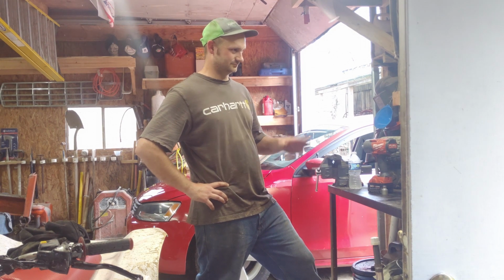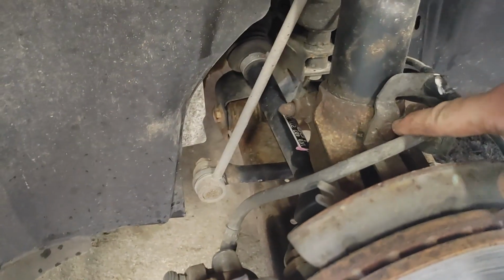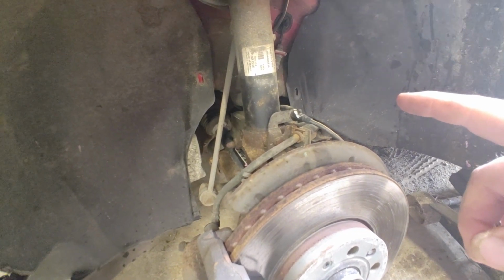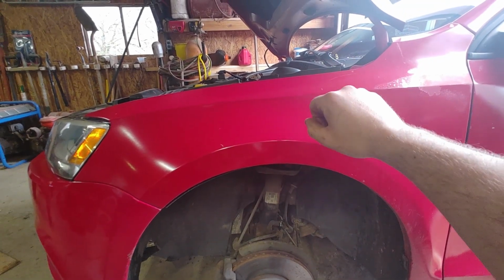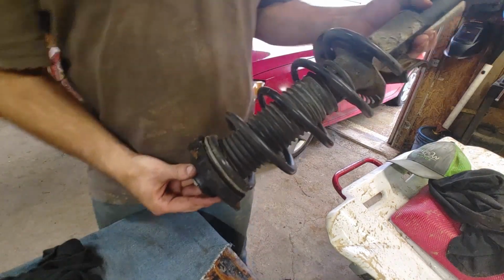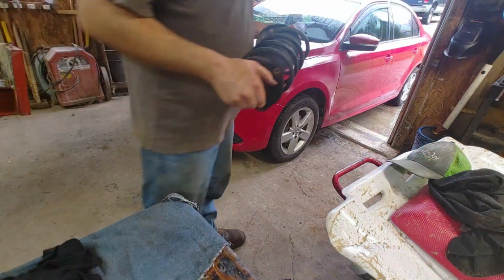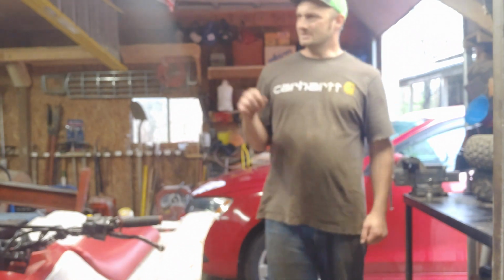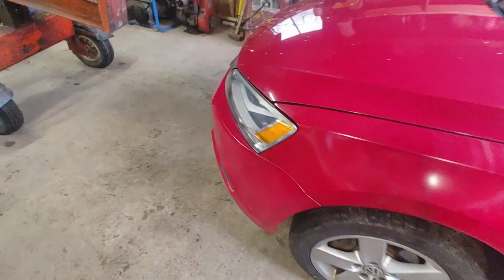You wouldn't believe this, but you have to!!! How to change a strut 2012 Vw Jetta!